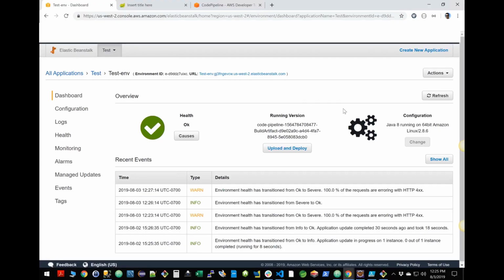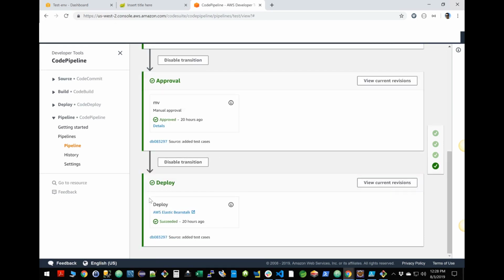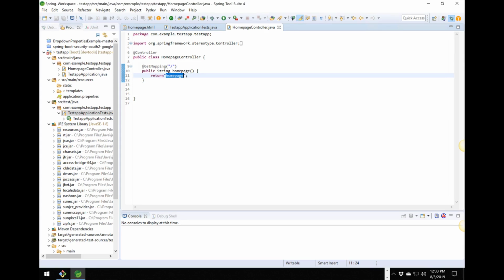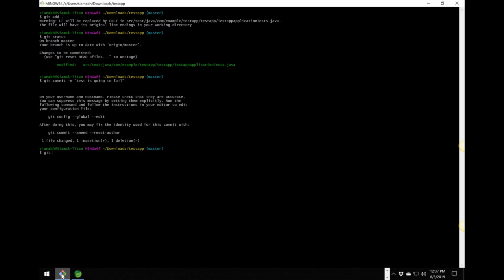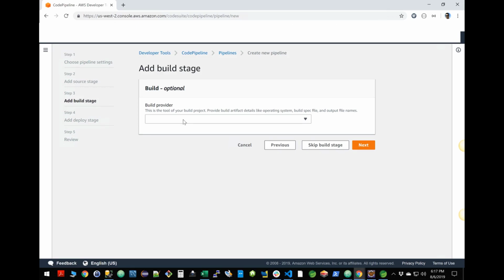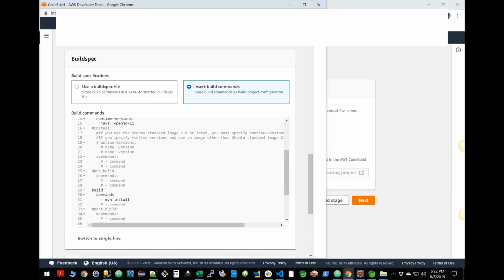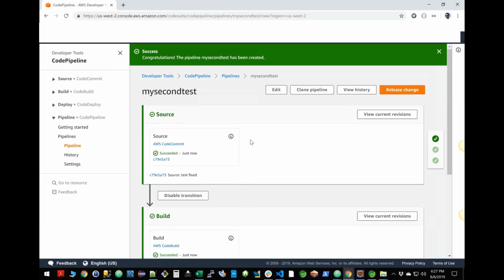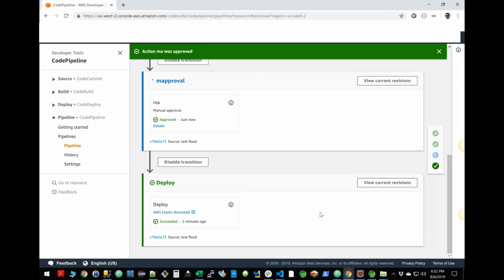CI/CD With AWS CodePipeline & Spring Boot (Hands On Tutorial)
In this video I talk about CI/CD With AWS CodePipeline & Spring Boot.